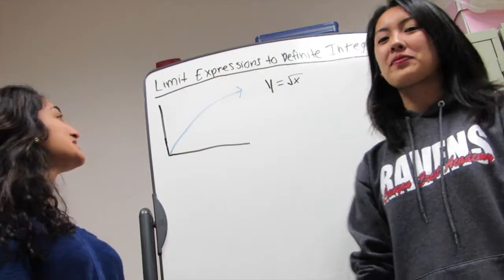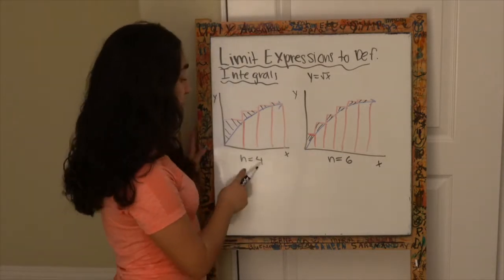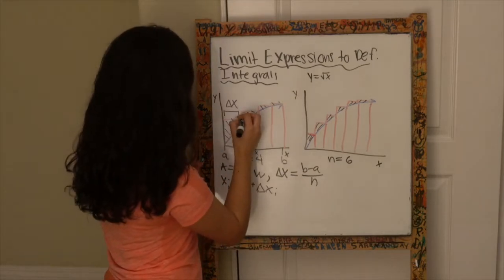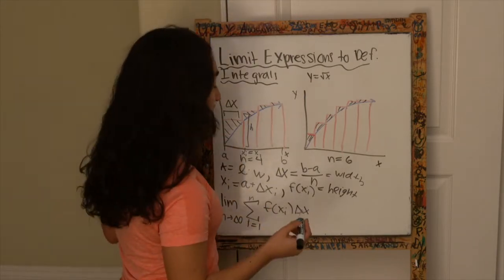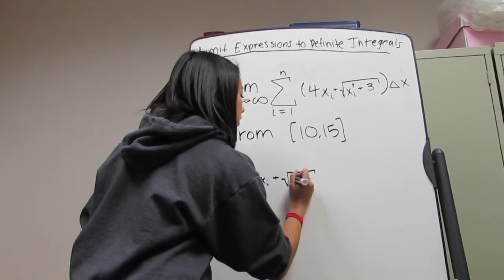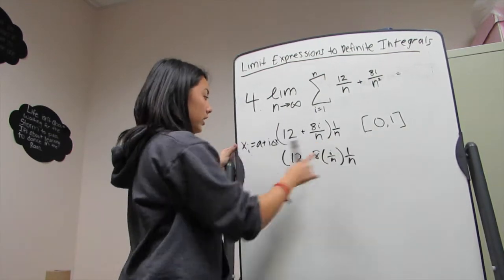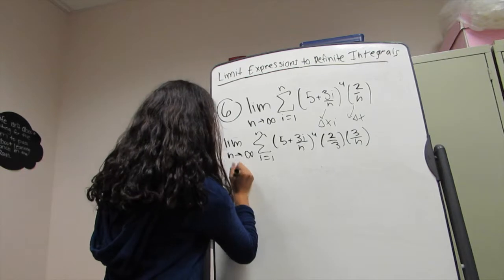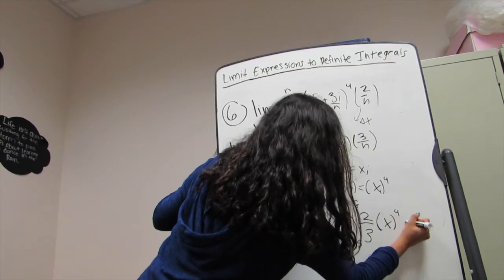Definite Integrals from Limit Expressions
This video is about Definite Integrals from Limit Expressions